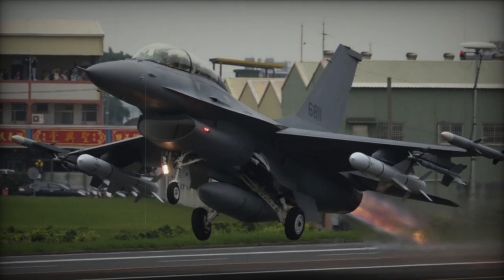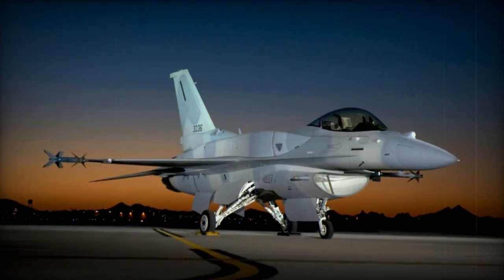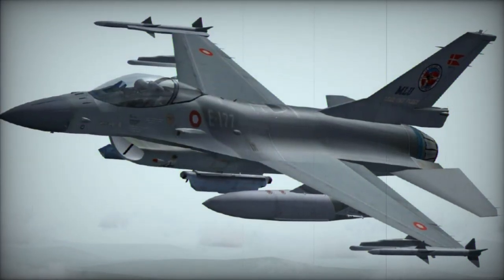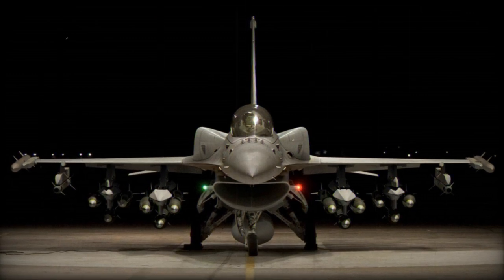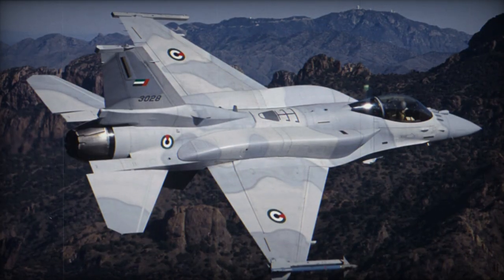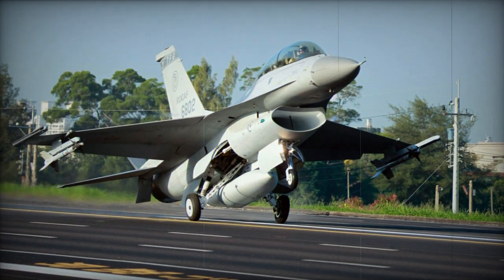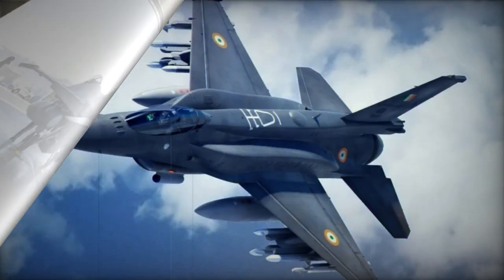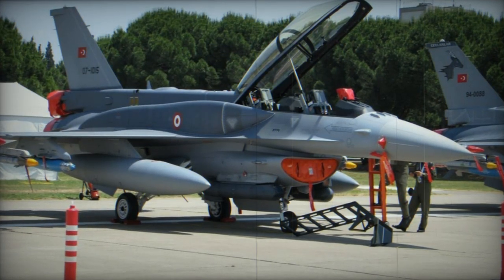F 16V Lightweight multi role fighter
In 2012 the US Air Force awarded Lockheed Martin a contract to upgrade a total of 145 F-16A and F-16B fighters operated by Taiwan's air force. The upgraded aircraft is known as the F-16V. Its unofficial nickname is the Viper due to the "V" letter in the designation.